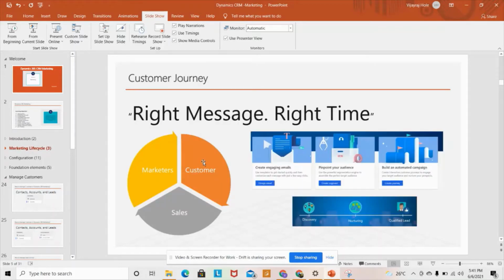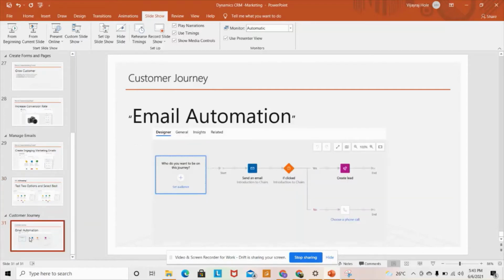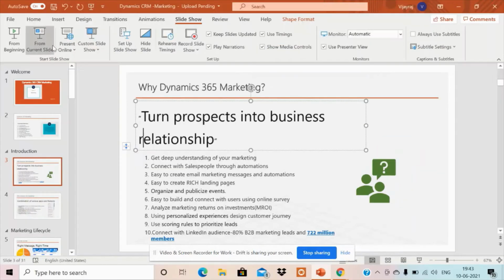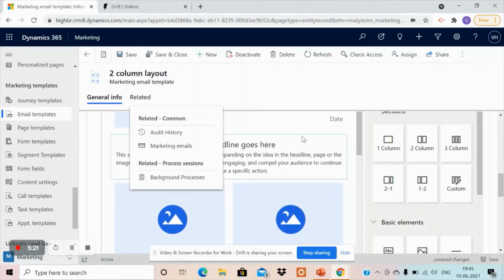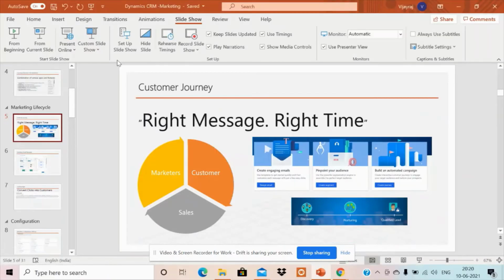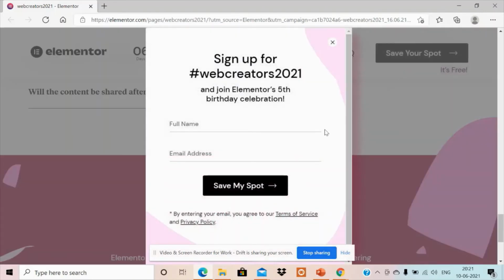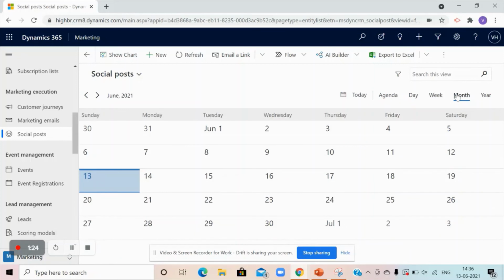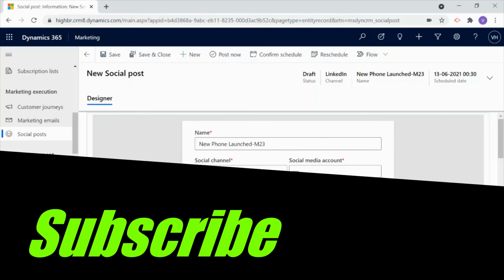Dynamics 365 Marketing tutorial- (Step by Step tutorial)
🎥 Dynamics 365 CRM Marketing Tutorial: Step-by-Step Guide

Welcome to the ultimate guide for mastering Dynamics 365 Marketing! This video takes you through every step of the Dynamics 365 CRM Marketing module, helping you streamline your campaigns, engage customers, and drive business growth.

🔍 What You’ll Learn:
✅ Overview of Dynamics 365 Marketing features
✅ How to create and manage email marketing campaigns
✅ Building customer journeys to personalize outreach
✅ Using segmentation to target the right audience
✅ Setting up marketing automation for better efficiency
✅ Analyzing campaign performance with built-in insights

🌟 Whether you’re a marketing professional, business owner, or just exploring Dynamics 365, this tutorial will provide you with the tools you need to succeed.

What you will learn :
Learn the dynamics 365 marketing module in detail

Dynamics 365 CRM Marketing Module:

1-Overview of Marketing (Complete Guide)

2-Marketing Flow

3-Marketing core components

4-How to design Marketing Pages?

5-How to design Marketing Forms?

6-How to design an email marketing campaign?

7-How to create Marketing fields

8-Learn the marketing scoring model